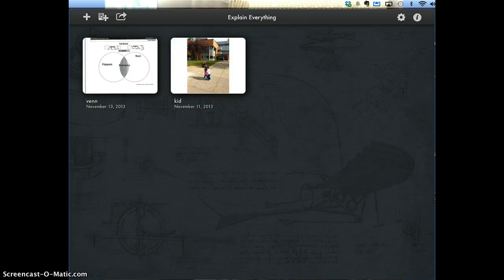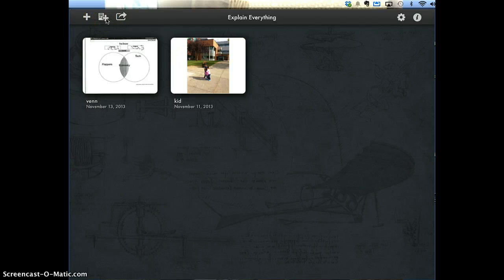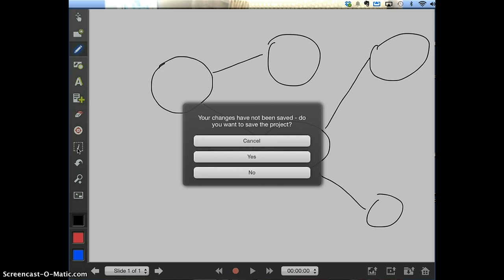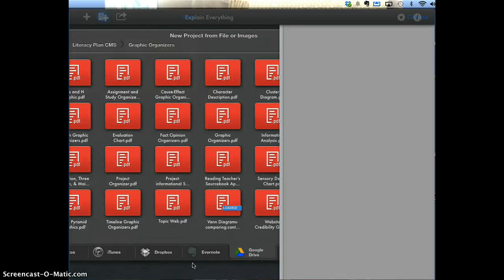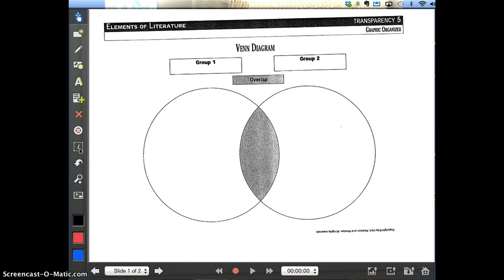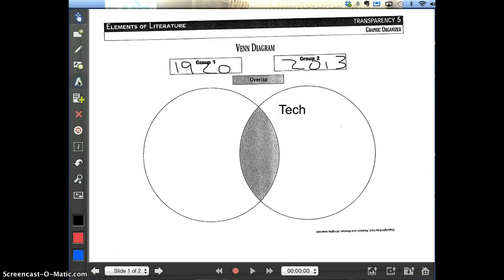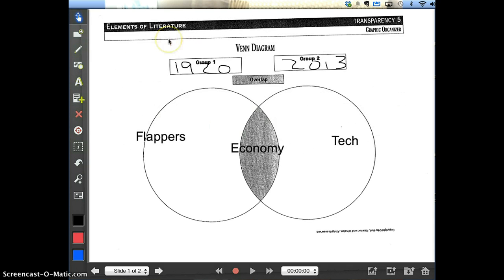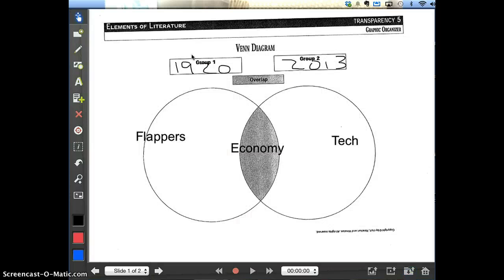Explain Everything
Explain Everything -- graphic organizer